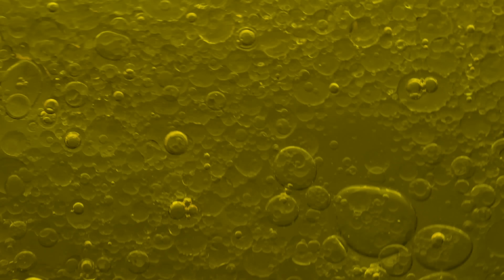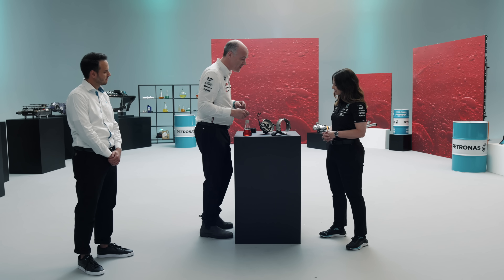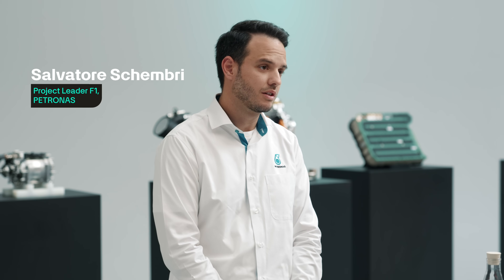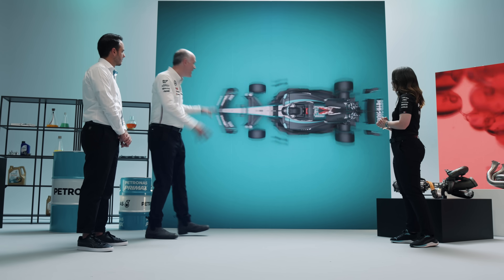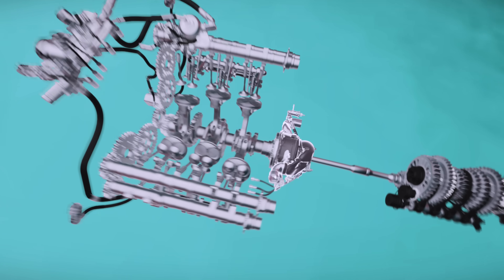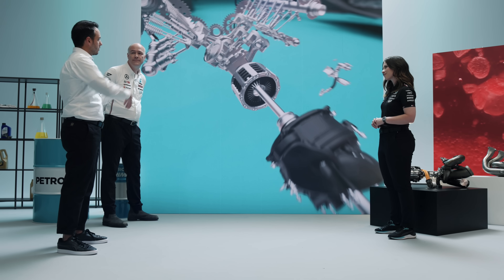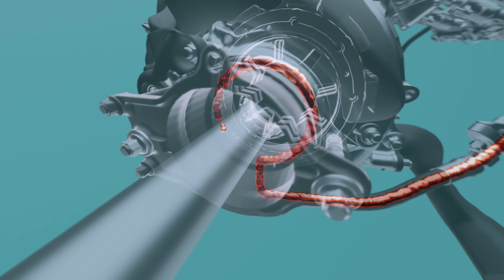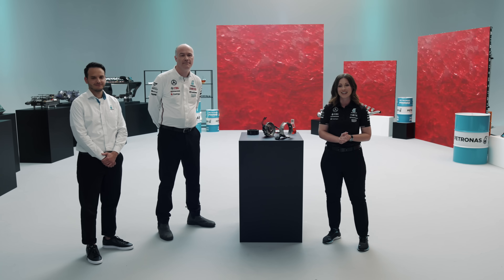F1 Uncovered: Revealing How an F1 Clutch System Works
Uncovering the F1 bodywork to explain what happens underneath and how the five @PETRONASMotorsports functional fluids assist 💚

In the sixth and final episode of our technical series, we focus on the clutch – revealing what it does and how it gets our F1 cars off the grid as quickly as possible 💪